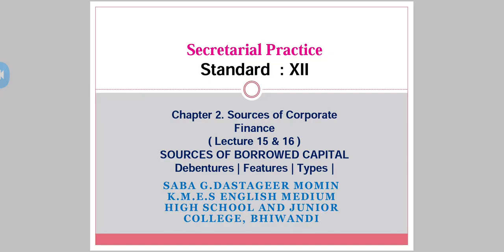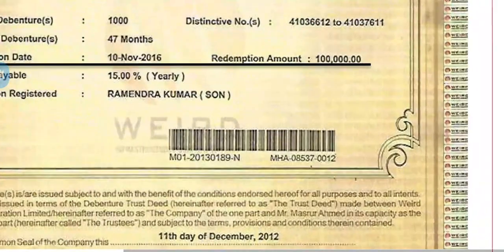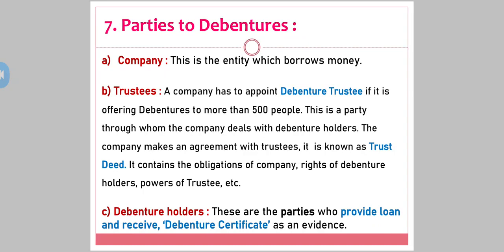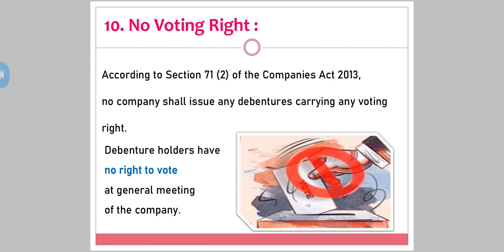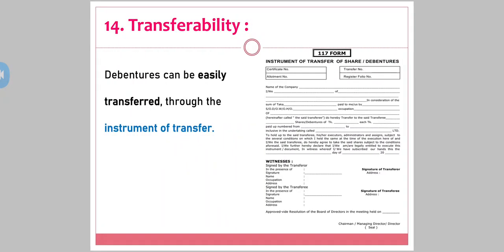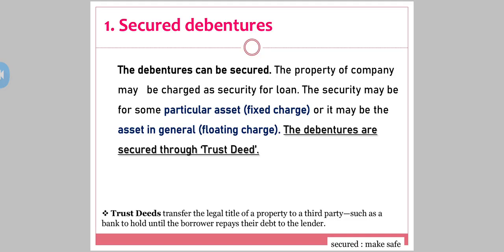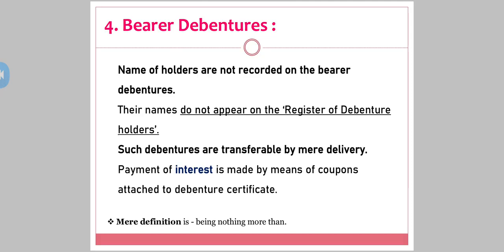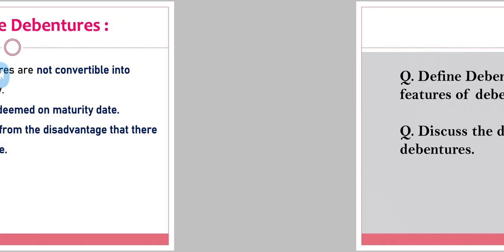Std XII Chp 2 Debentures Features & Types